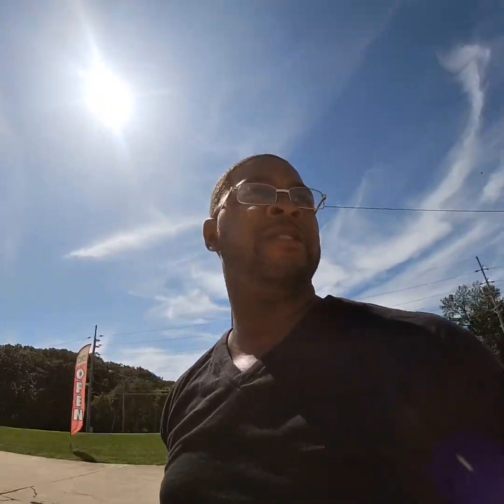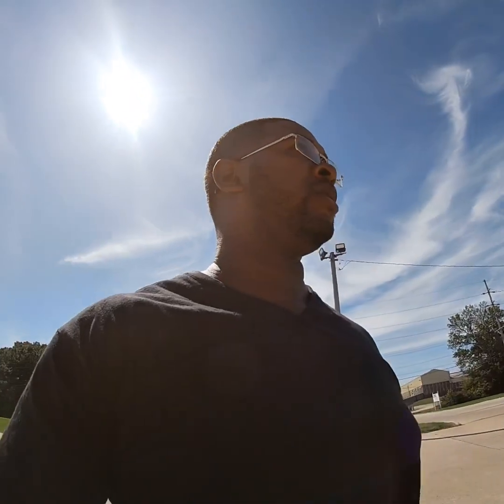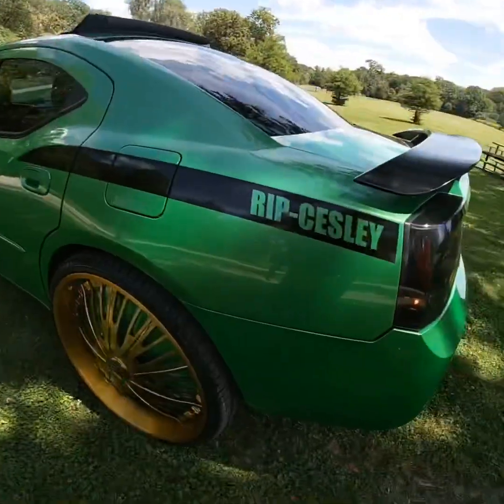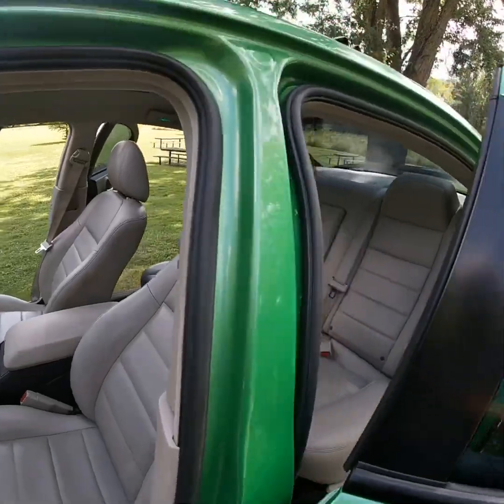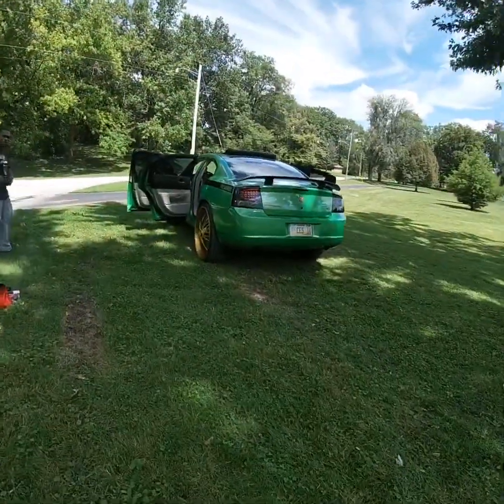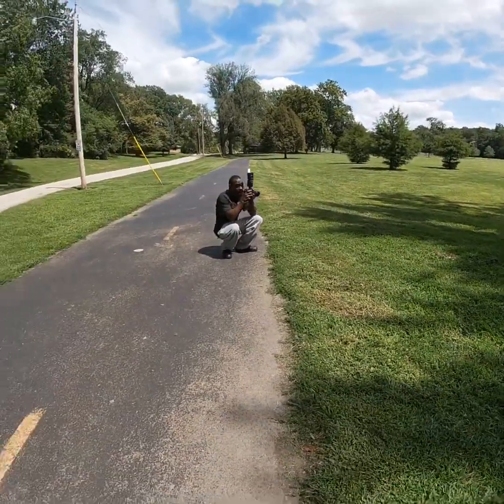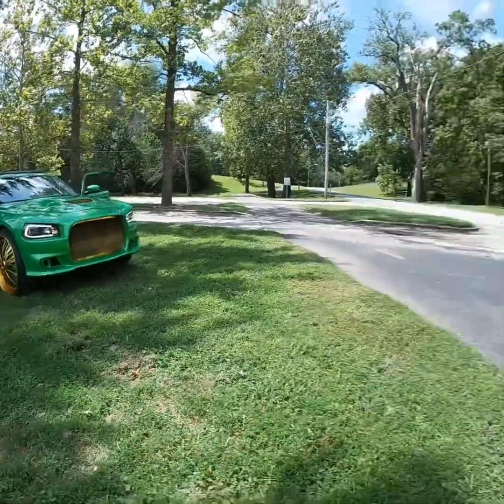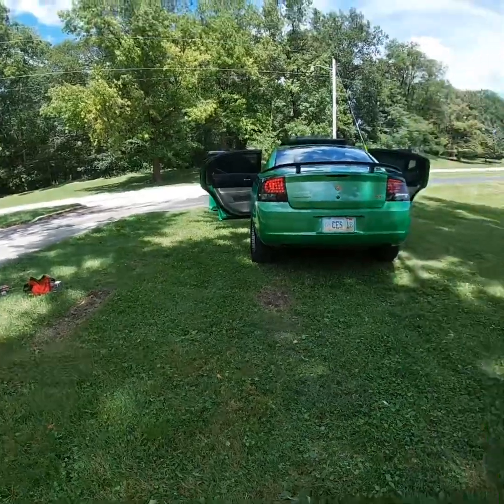Photo shoot for my Dodge Charger on 28s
is where u can find him at on ig